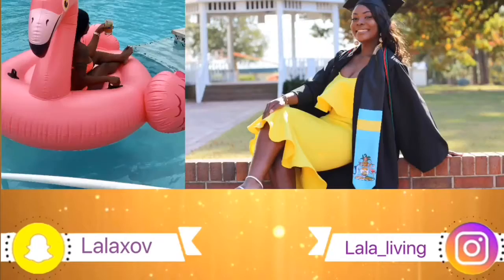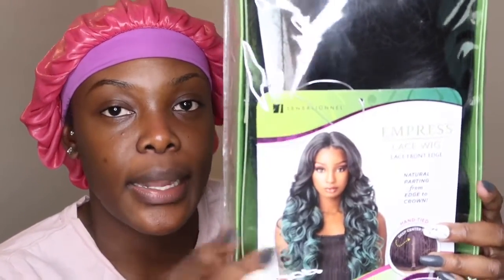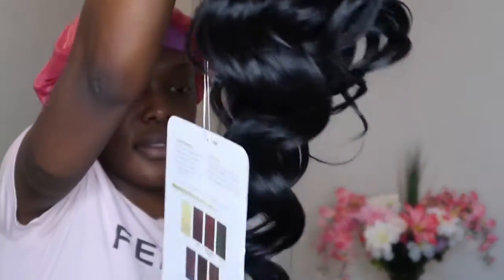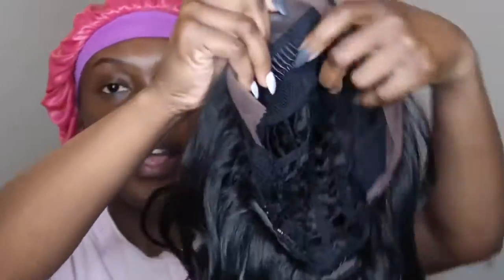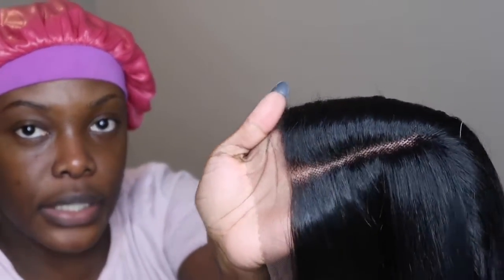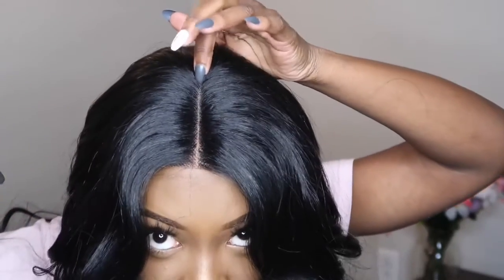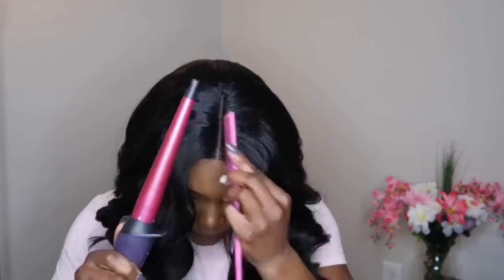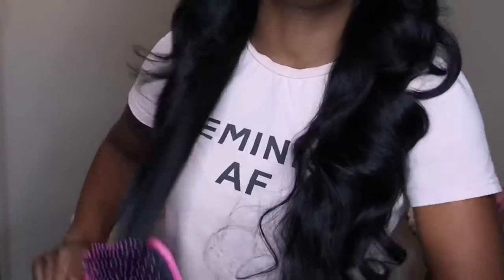$20 TRISSA WIG LOOKS LIKE BUNDLES! WIG REVIEW + INSTALLATION | Lala Livingg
Watch me FINESSE this wig! I got this synthetic wig for UNDER $25 and fixed it up now it looks like fresh bundles. Honestly this wig was easy to install but watch to see the PROS and CONS.